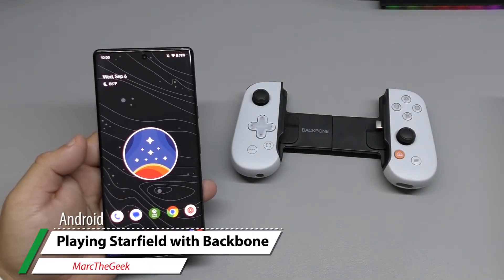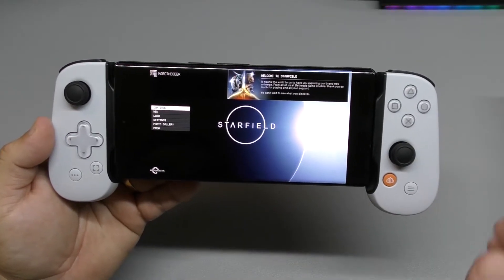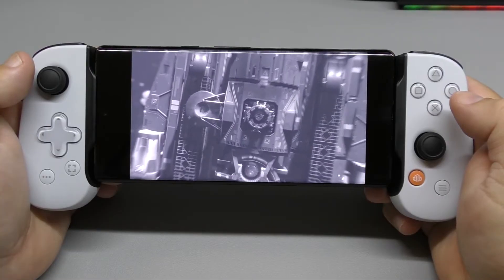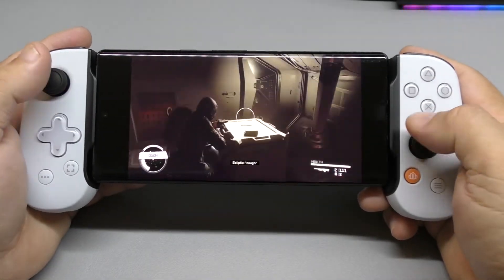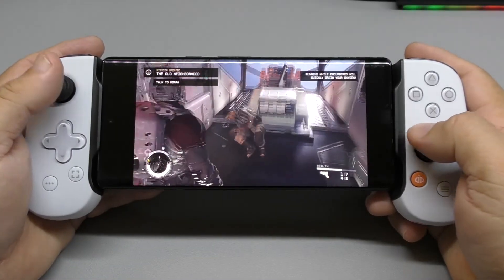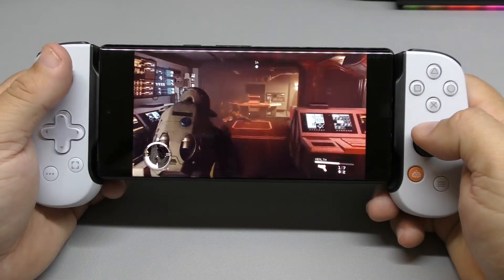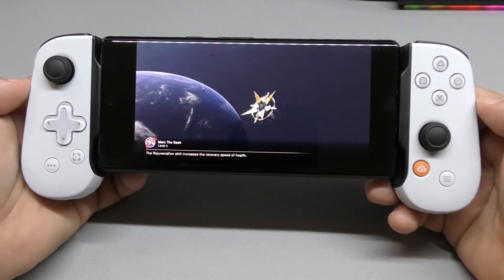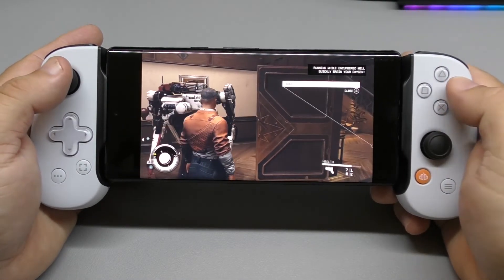Playing Starfield on Phone with Backbone One Controller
Here I share how Starfield plays on a smartphone using the Backbone One controller via Xbox Game Pass. Hope you like the video.